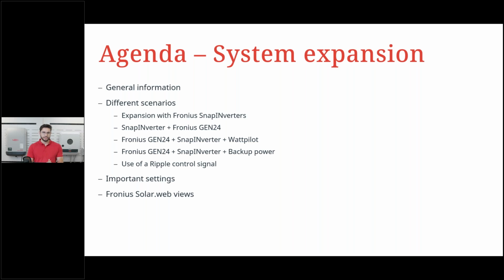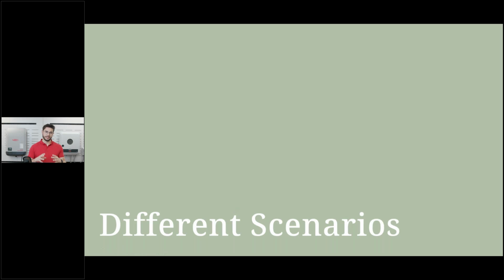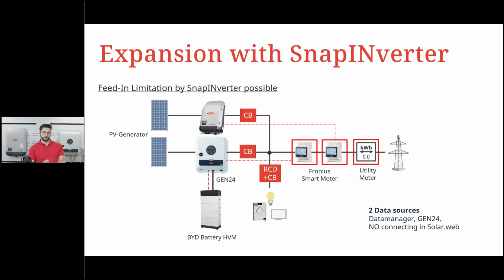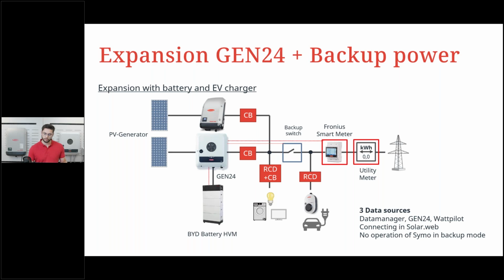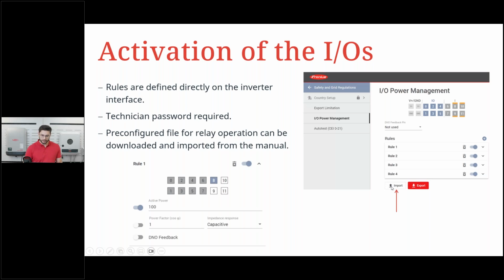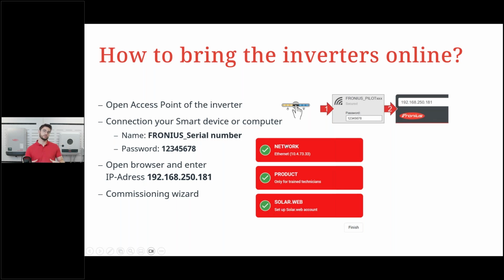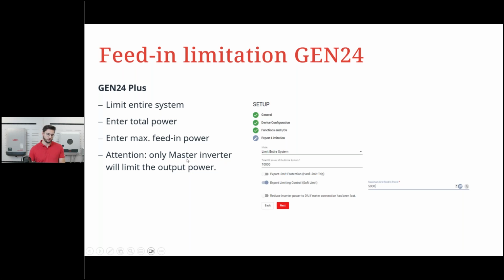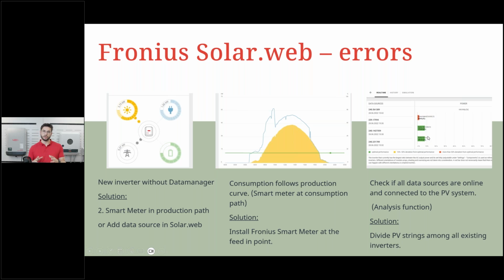PV Extension - GEN24 & SnapINverter in one system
📃 VIDEO INFOS
Would you like to add one or more inverters to an existing Fronius PV system? No problem! In this webinar, we will show you which steps are necessary for this and how the additional PV energy can be ideally used. Our experts will present you with further application solutions for storage and e-car charging, which can also increase the self-consumption of the system.

🎬 VIDEO DETAILS
00:00 - Start
02:15 - General information to system expansion
05:25 - 2 SnapINverter
06:40 - 2 GEN24
07:35 - GEN24 & SnapINverter
11:41 - GEN24 & SnapINverter & Wattpilot
13:13 - GEN24 & SnapINverter & Backup
15:20 - Ripple Control Signal
18:32 - Correct settings
28:19 - Errors and possible solutions

👉 Save money cleverly with Fronius commercial energy solutions 👉 Offgrid & backup solutions